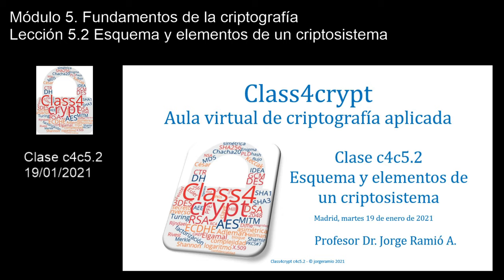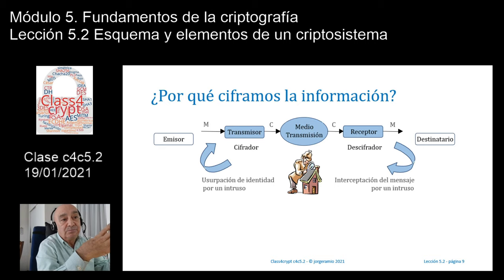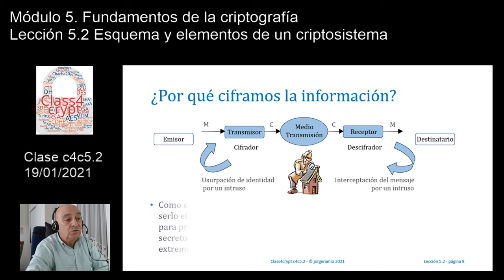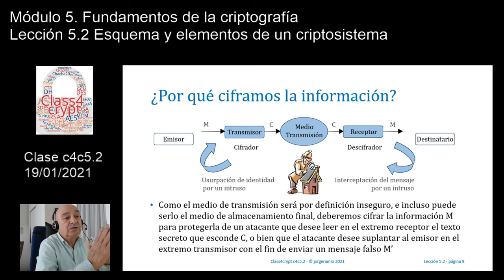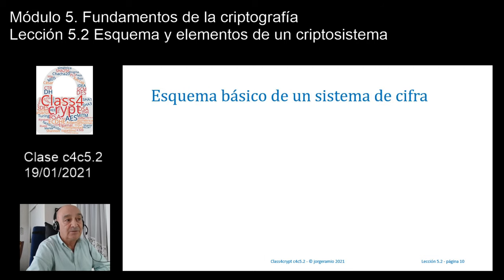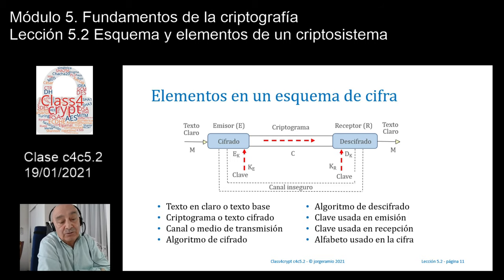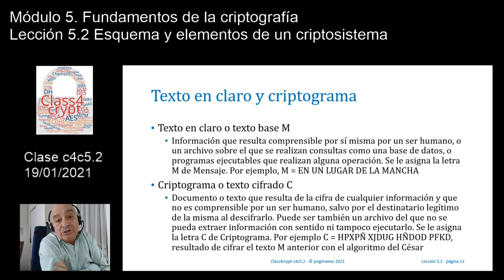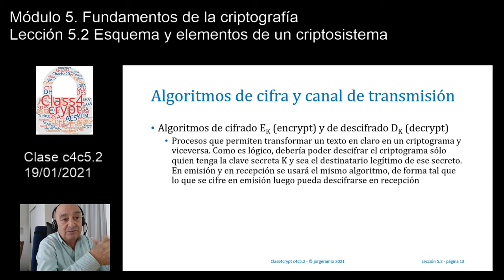Class4crypt c4c5.2 Esquema y elementos de un criptosistema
Resumen. Lección en la que se presenta el esquema de un sistema de cifra o criptosistema, definiendo los alcances de cada uno de los elementos que lo componen. A saber, el texto en claro, el texto cifrado, los algoritmos de cifrado y de descifrado, las claves de cifrado y de descifrado, el medio de transmisión o de almacenamiento y el alfabeto con el que se representa y/o codifica la información a cifrar.
Apartados. 1) La necesidad de cifrar la información, 2) Esquema de un sistema de cifra, 3) Texto en claro y criptograma, 4) Algoritmo de cifrado y de descifrado, 5) Clave de cifrado y de descifrado, 6) Canal o medio de transmisión, 7) Alfabeto de cifra.